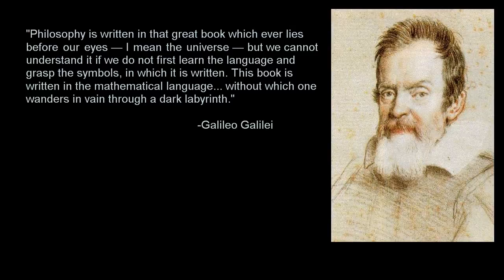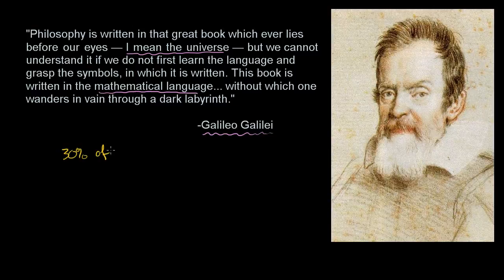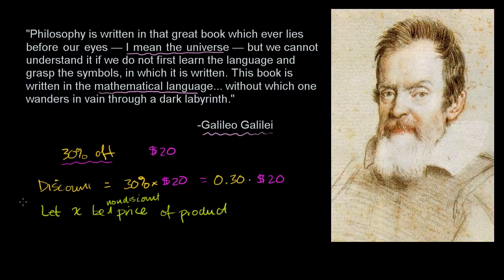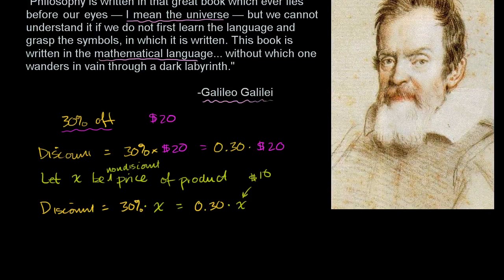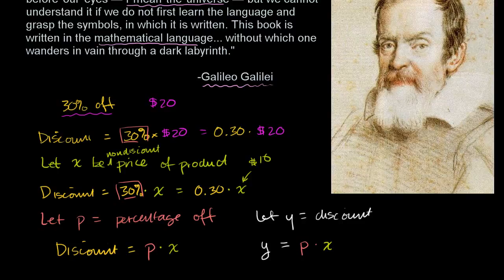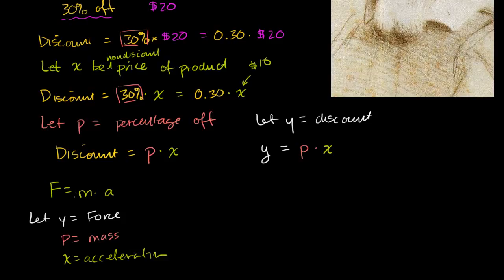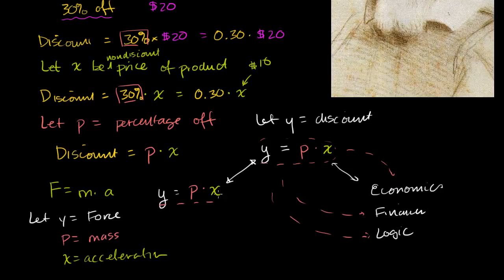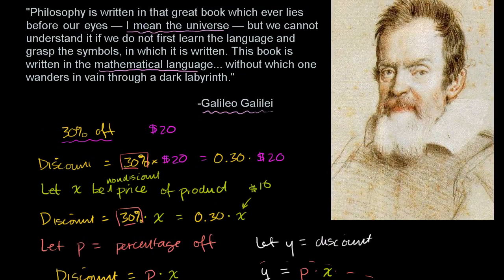01 The Beauty of Algebra